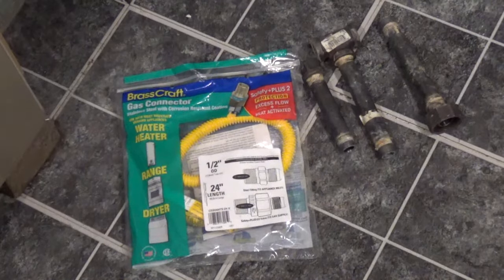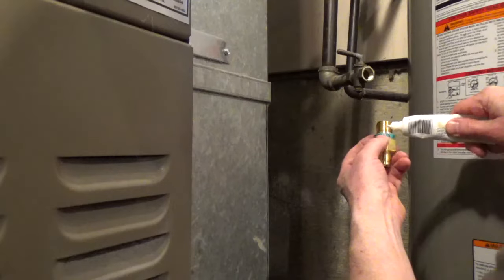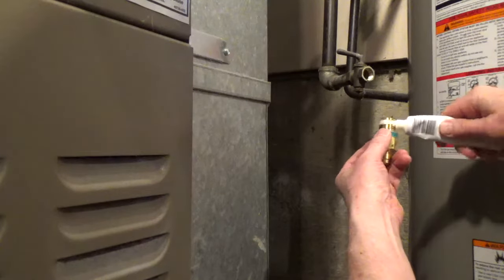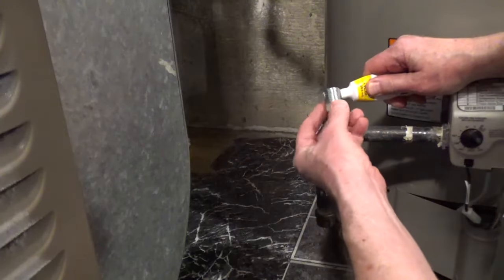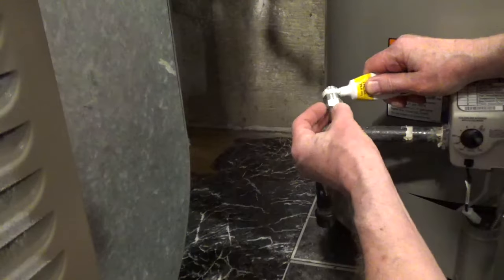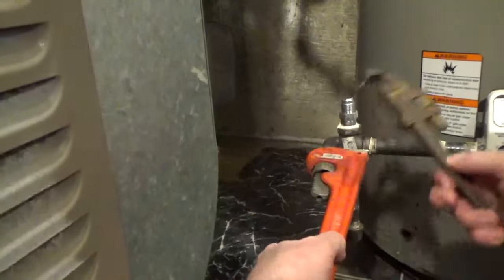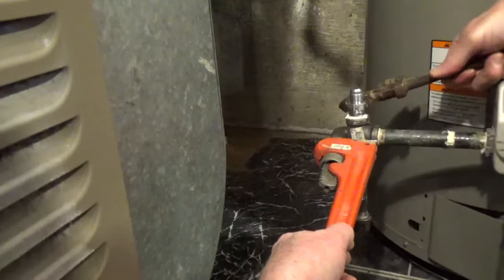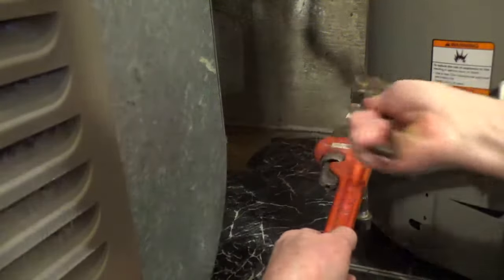How to Install a Flexible Gas Connector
To install a flexible gas connector, use plumbers paste or tape on the male threads of the connections. Don't use plumbers paste or tape on the flare sides of the fittings, it can prevent the connection from sealing properly.